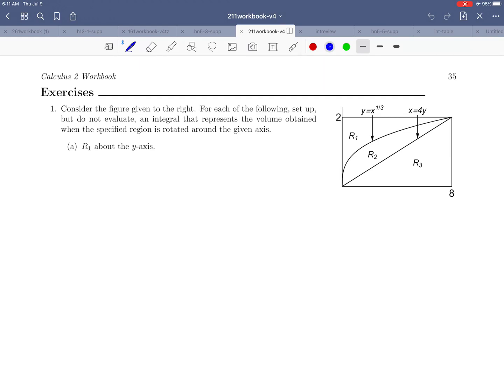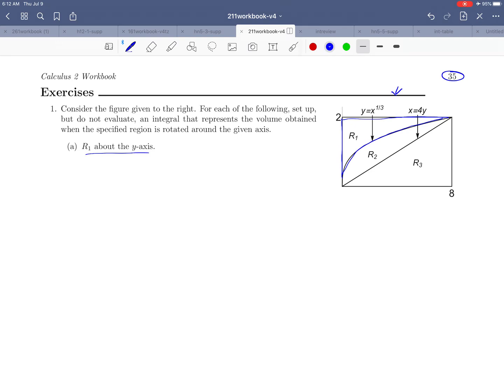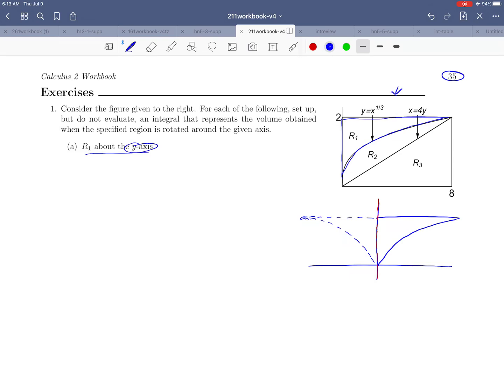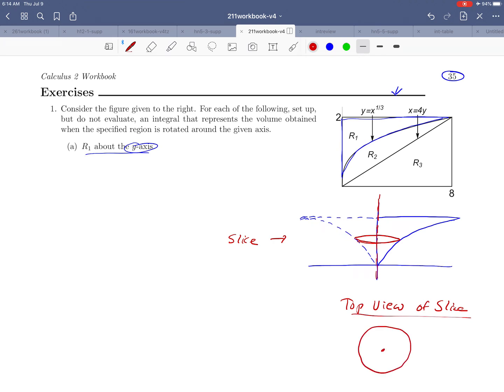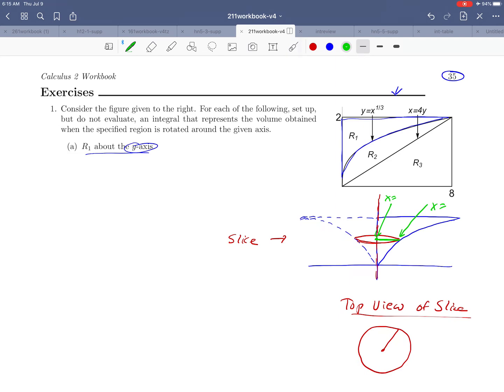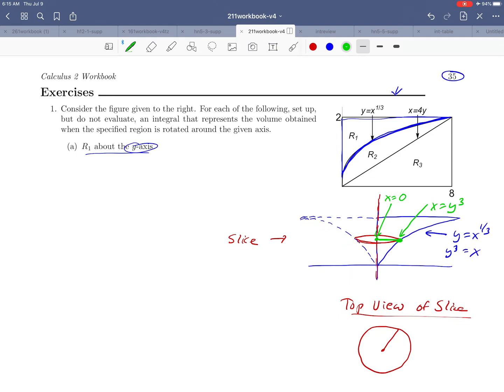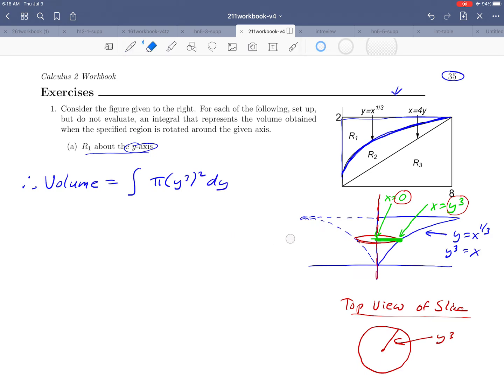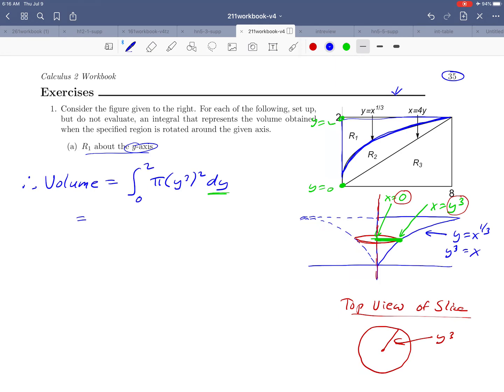Math 211 Section 6.2 Exercise 1a